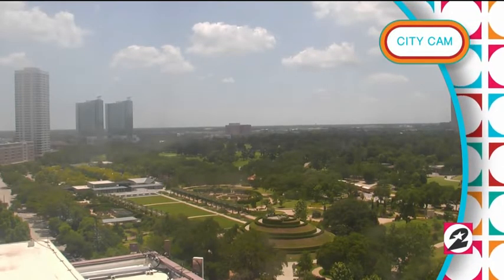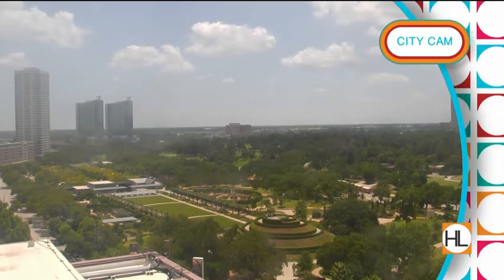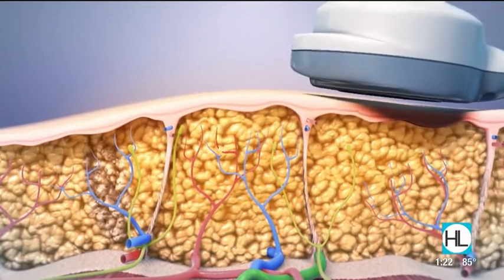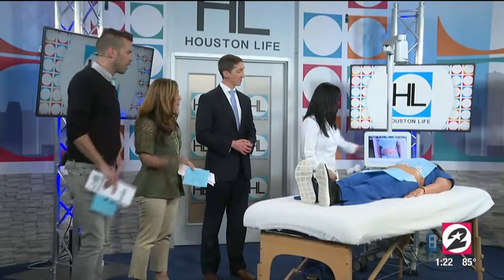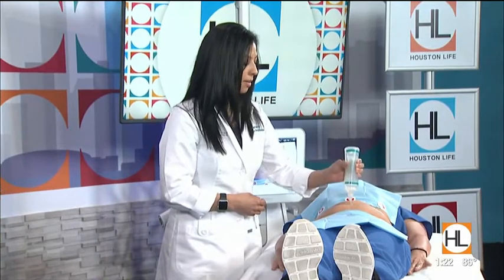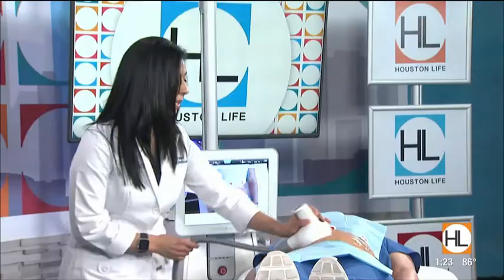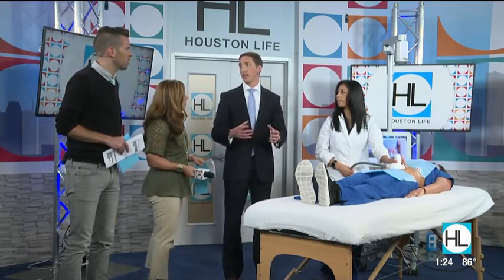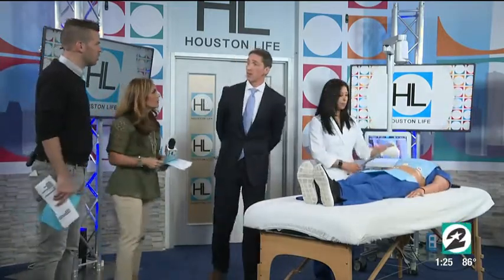Clearstone Laser Hair Removal & Medical Spa Fat Loss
Clearstone showcases its UltraShape Power solution for non-invasive, safe and effective body contouring.  FDA approved for permanent fat cell destruction, UltraShape offers the ideal solution for ridding yourself of unwanted abdominal, flanks or bra fat that is otherwise resistant to diet and exercise.